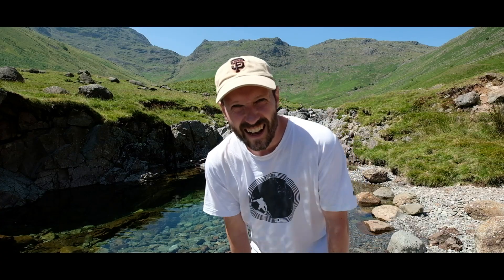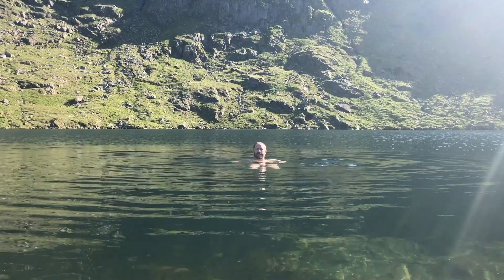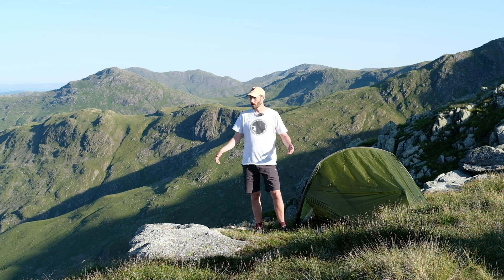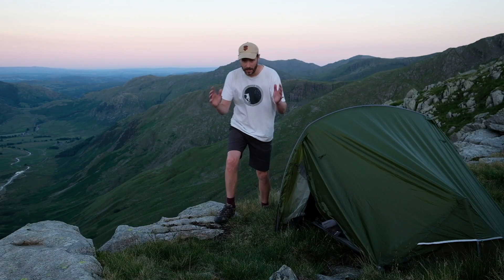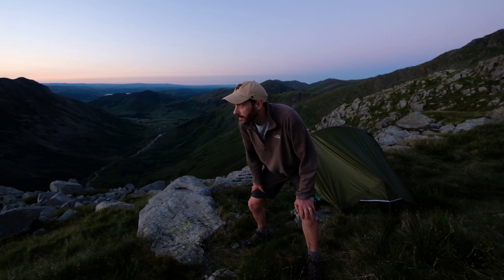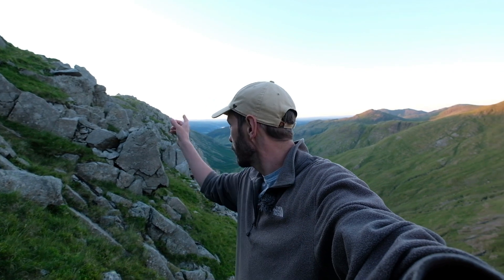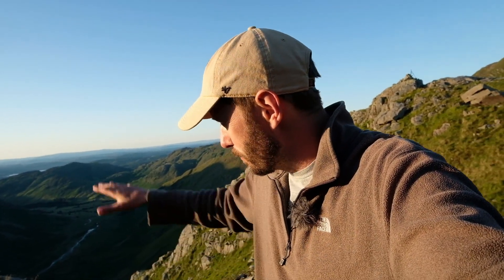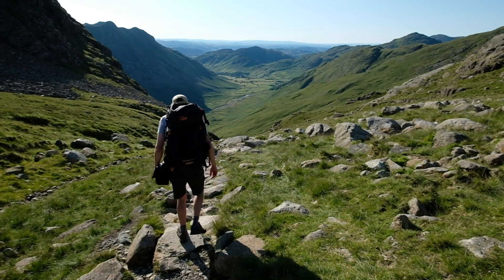How to shoot AWESOME landscape photography SELFIES (and convey scale)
Including people in landscape photos can help to create a sense of scale.  In this video I go through a few simple tips and ideas for getting some stunning selfie shots.

All the settings from photos in this video will be in my next newsletter - Sign Up

MY PHOTOGRAPHY GEAR USED IN THIS TRIP

FUJI GEAR
Landscape camera - Fujifilm X-T2
GorillaPod (as seen in previous videos)

CAMPING GEAR

Comfy and warm sleeping mat
Very light Tent

The AWESOME printer I use
Great bag for hiking - Tenba 24L
Super light Benro Travel Tripod UK
A must have for tripod

VLOGGING GEAR
Studio microphone
Fujifilm X-T2
For steady shots - Zhiyun Crane 2
Drone I recommend
Mic I use for walk and talk
Recorder for walk and talk
Brilliant Tripod Jaws Clamp
Squirrels for Lav mic